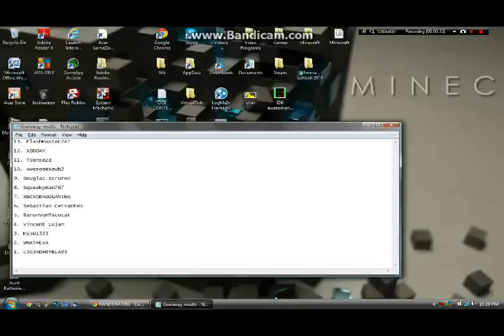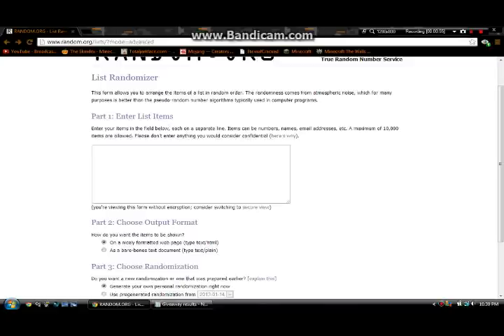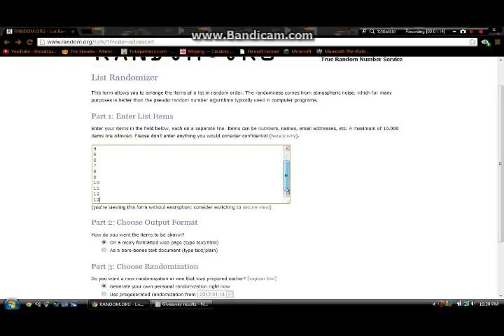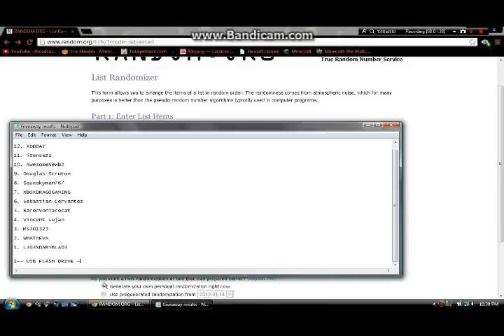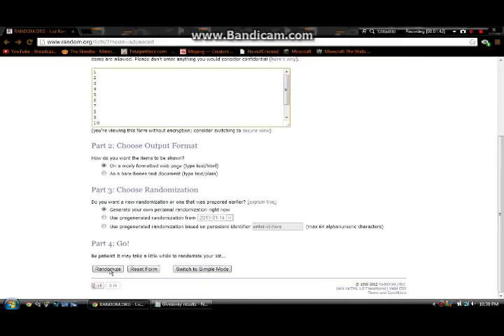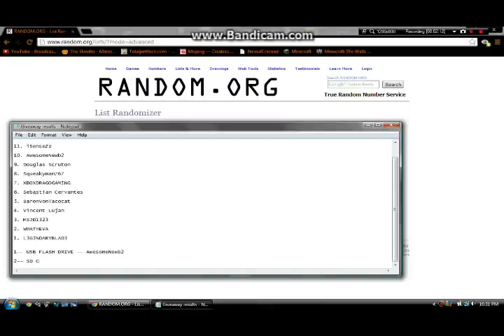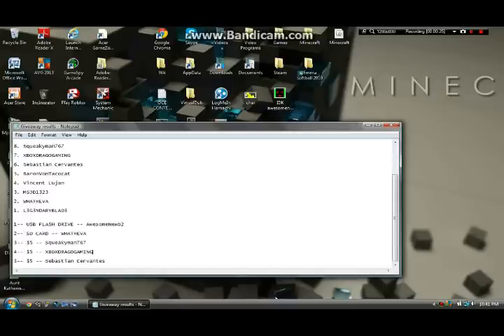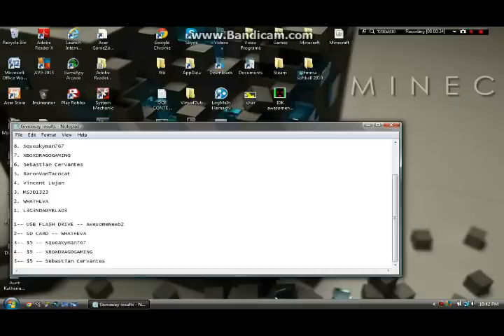GIVEAWAY RESULTS!!!!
UPDATE!!! XBOXDRAGOGAMING was cancelled due to location, so the new $5 winner is Vincent Lujan!!!

Thank you all for participating!!! I hope to do more giveaways soon!